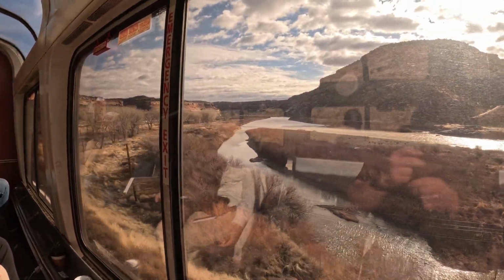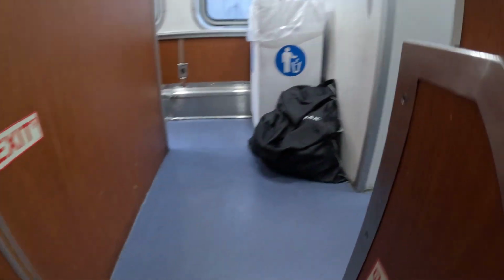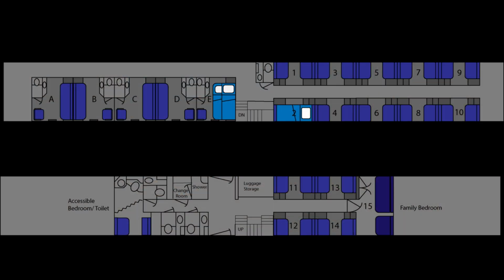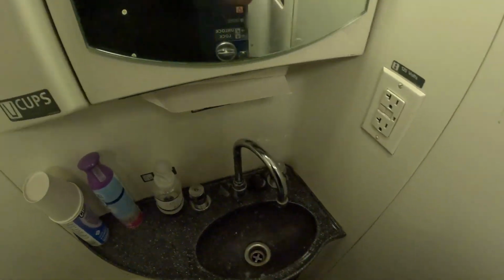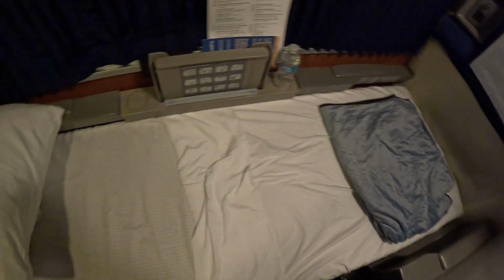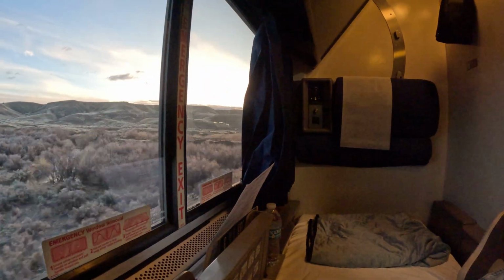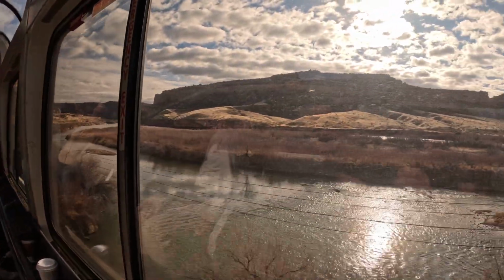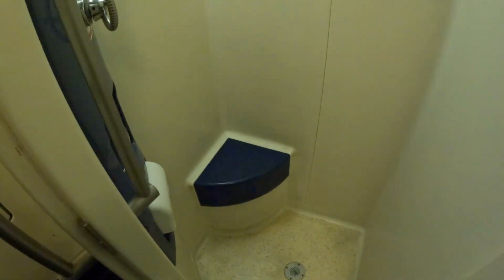Is an Amtrak Roomette worth the upgrade from a coach seat? 16 Hours in Amtrak's California Zephyr.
Come with me tonight as we head east in Amtrak's Iconic California Zephyr Train. we'll start in Reno, Nevada where we'll head east towards Glenwood Springs, Colorado. Tonight we're spending a night on the train in one of Amtrak's Roomette sleeping compartments. After a quick overnight on the train we'll awake refreshed and ready to hit the slopes in Glenwood Springs, Colorado. Join me while i give you an inside look on what i think is one of the best ways to see the American west.

00:00 Intro
1:14 Reno Station and Boarding
3:56 Seat space and room layout
5:26 Seating Map
8:55 Bed Setup and review
12:00 Roomette as a workspace
13:58 Observation Lounge
14:23 Cafe Area
14:38 Coach Section
16:00 Shower Space
17:15 Reflections and Closing Thoughts